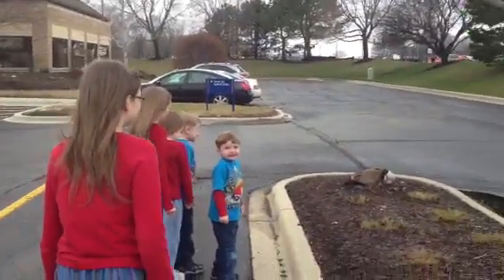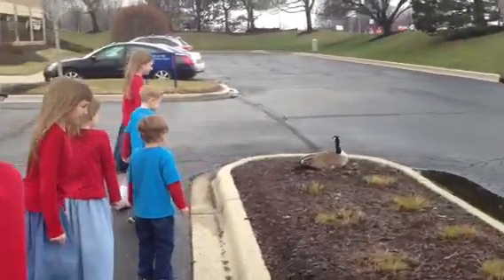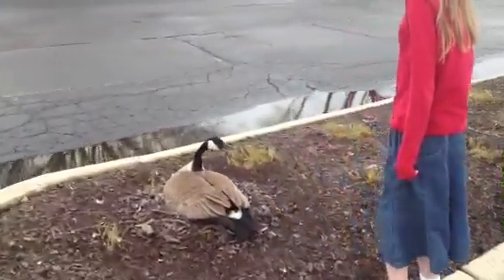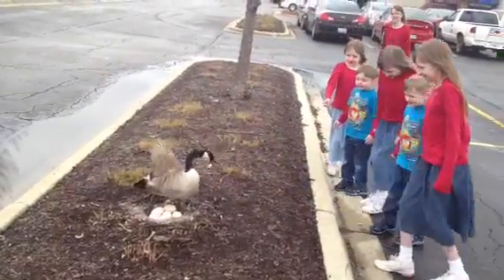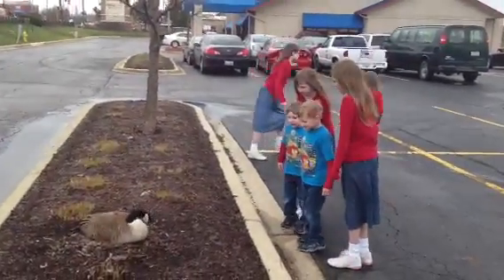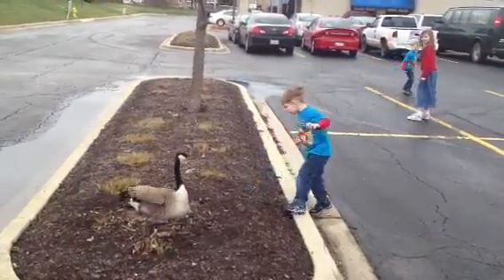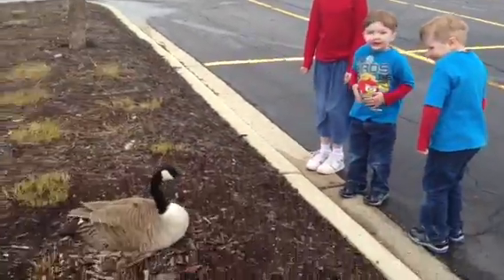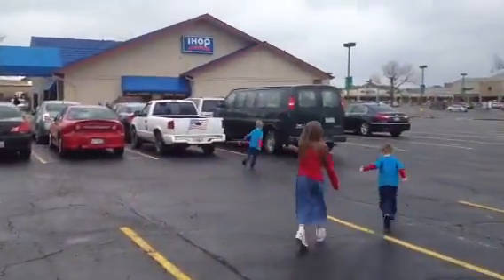Goose Eggs at IHOP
With my kids . . .